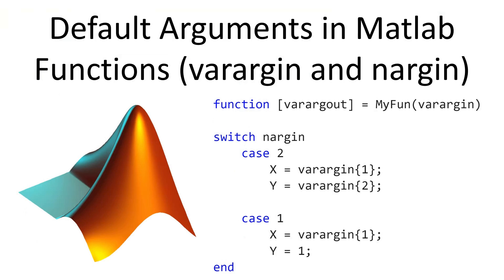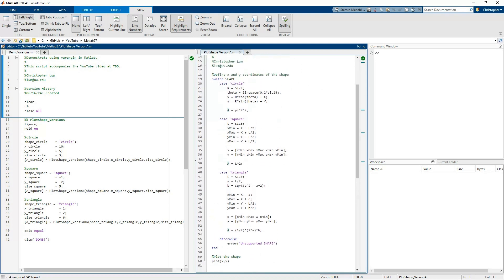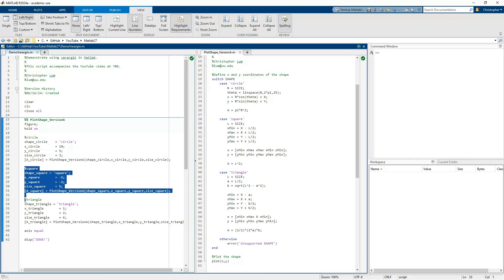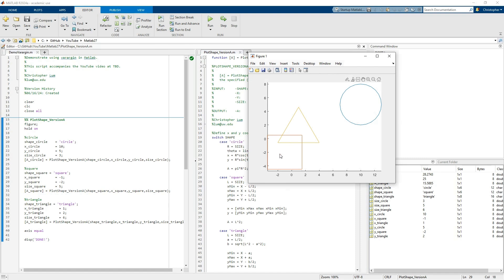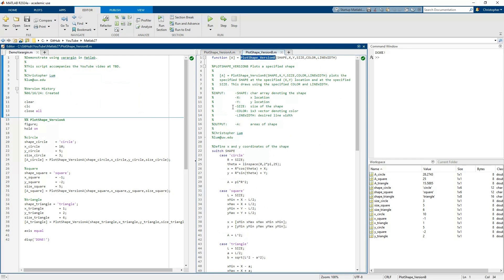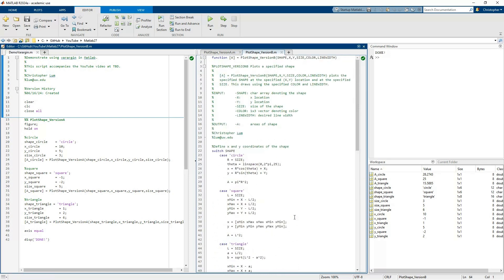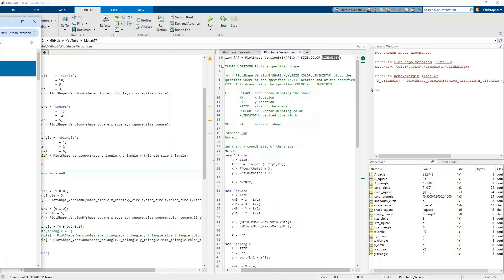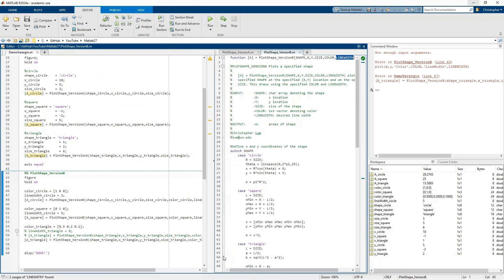Default Arguments in Matlab Functions (varargin and nargin)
In this video we show how to implement default arguments in custom Matlab functions by using ‘nargin’ and ‘varargin’.

Topics and timestamps:
0:00 – Function Version A
1:34 – Function Version B (more inputs)
6:10 – Function Version C (varargin)